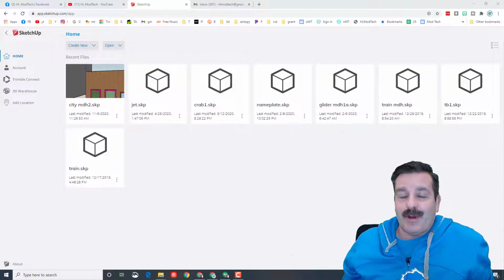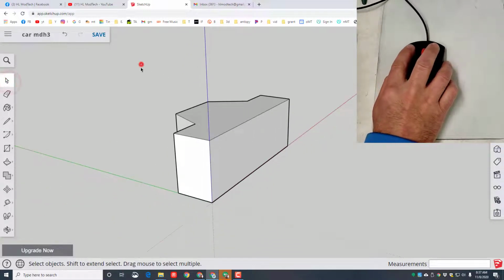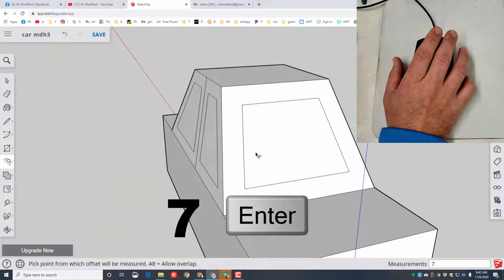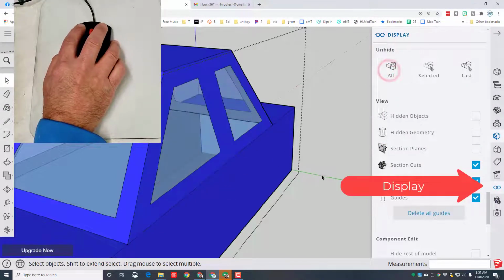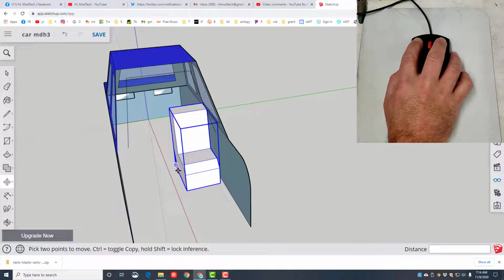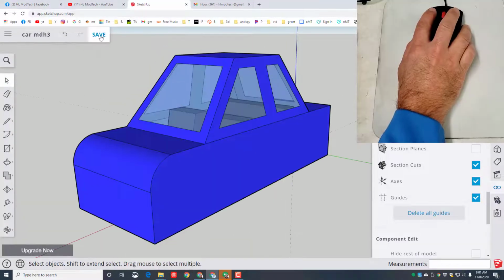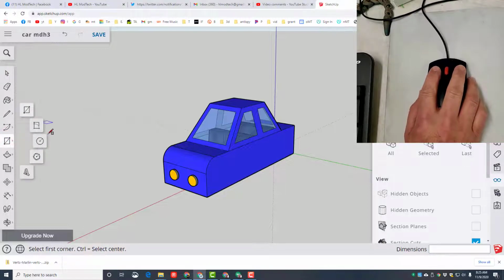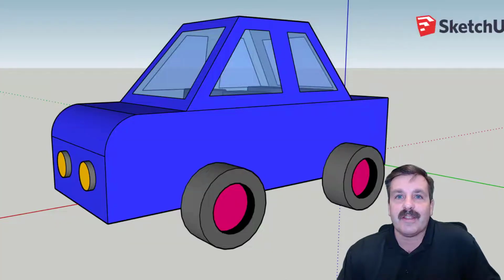Master Basic Skills and Build a Car in Sketchup! Sketchup Made Simple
Sketchup is an amazing tool and I want this car project to be simple enough for beginners, yet cool enough for skilled users.  Build a car in Sketchup is a great lessons to get your skills up to speed in no time.